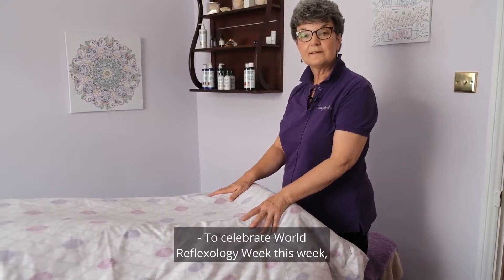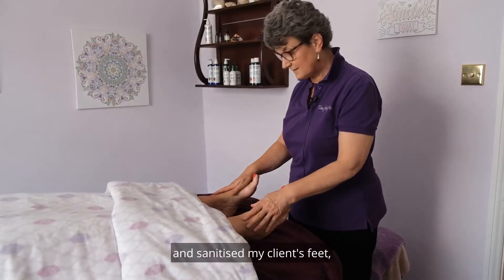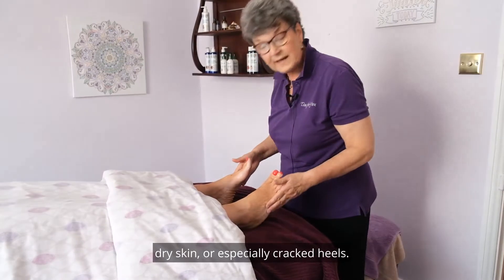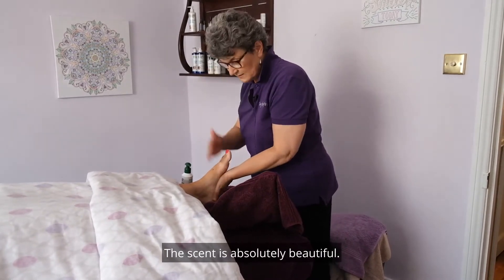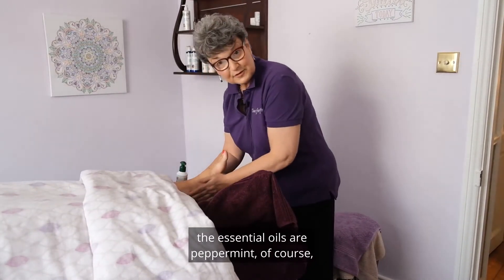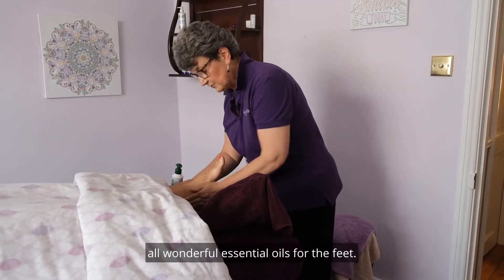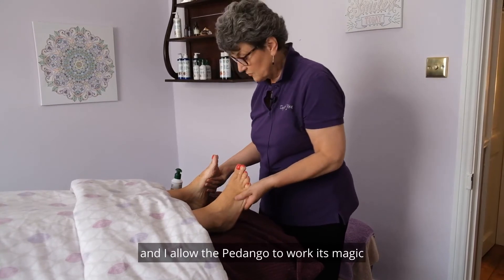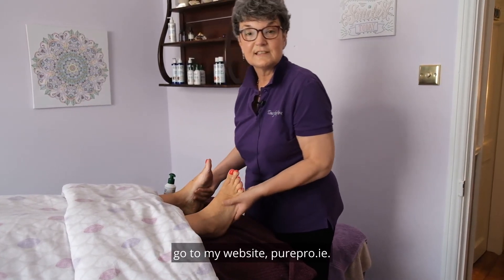World Reflexology Week Pedango Foot Cream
How to start every massage at the feet with Pure Pro's Peppermint Pedango Foot Cream